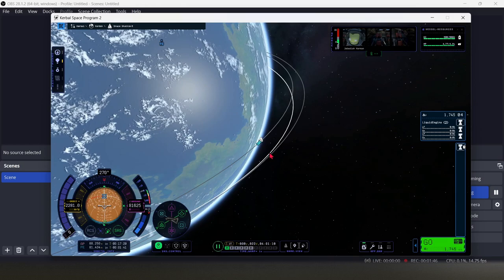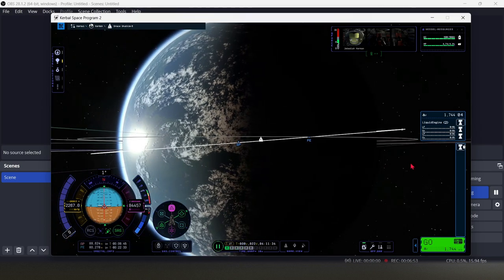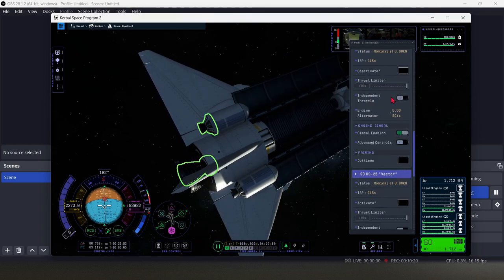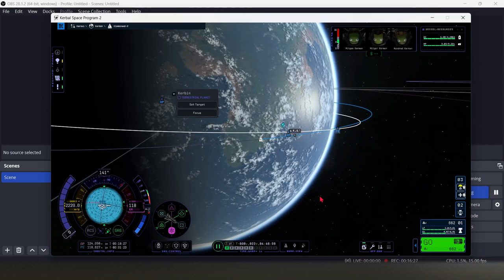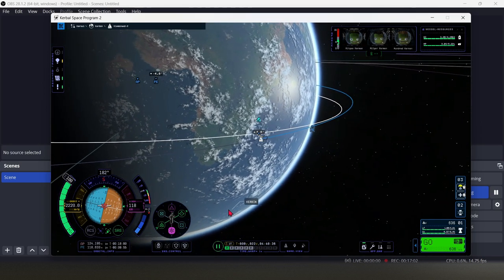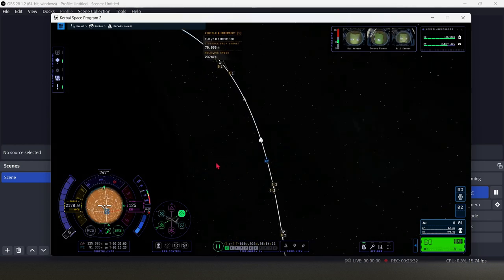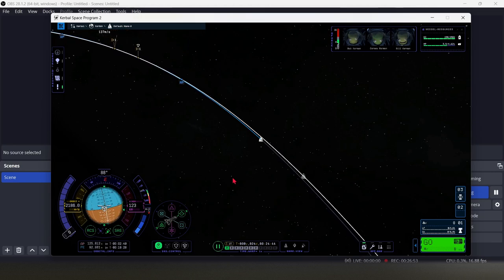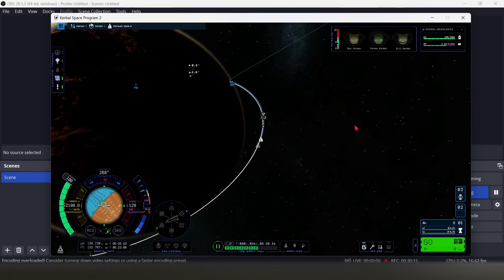untested space shuttle vs ksp2 bugs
my recording crashed while it was paused at the end because the game crashed
a part 2 has been canceled